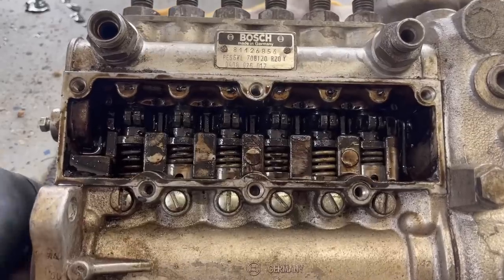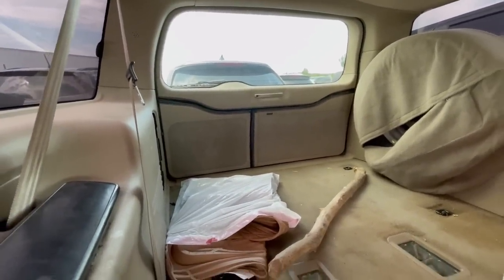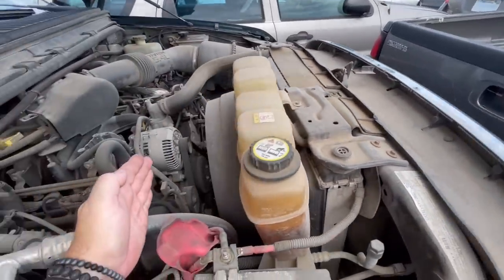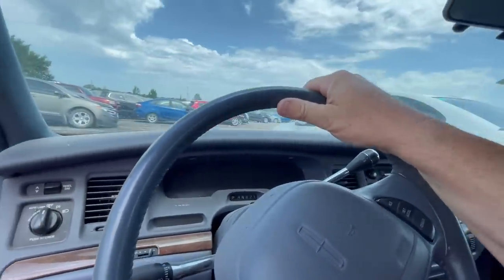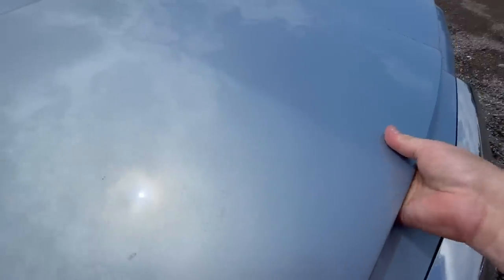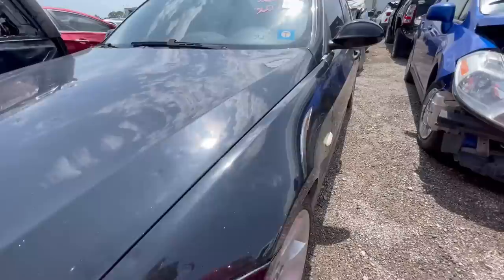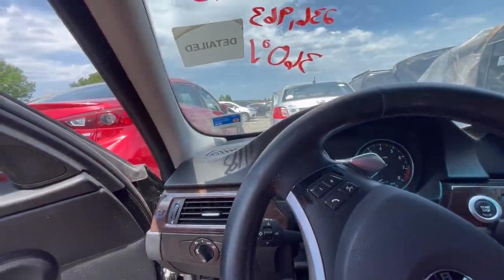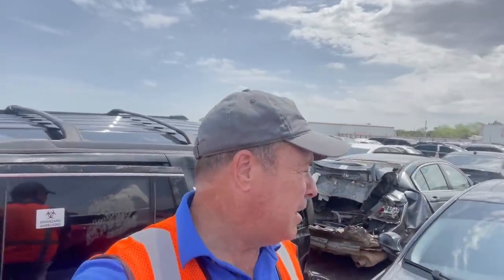IAA Tulsa Walk Around - 9/24/22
Has Mike found the best car America could offer in 1997? Or should he buy the biggest SUV ever??